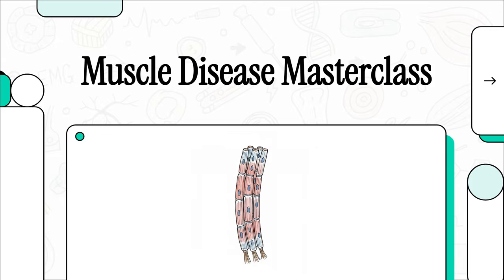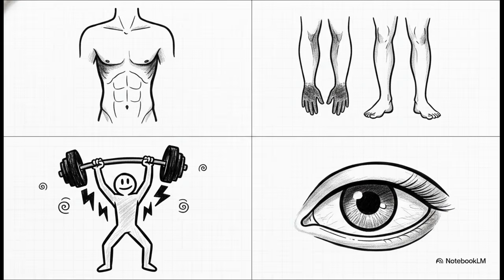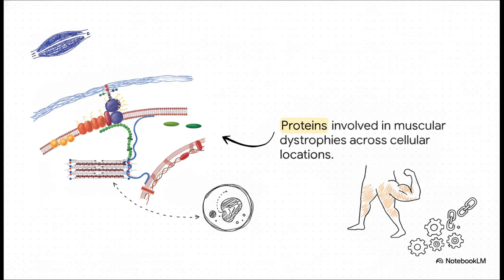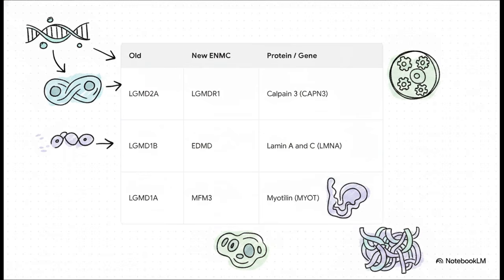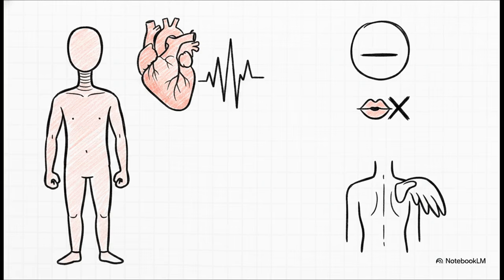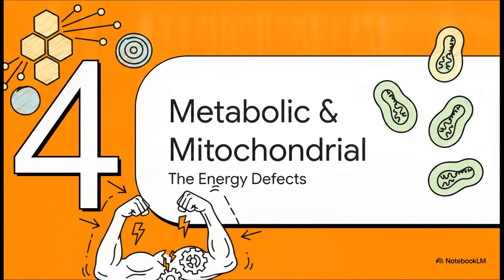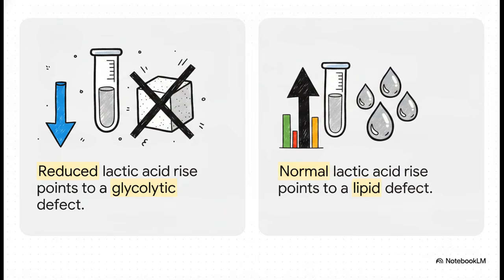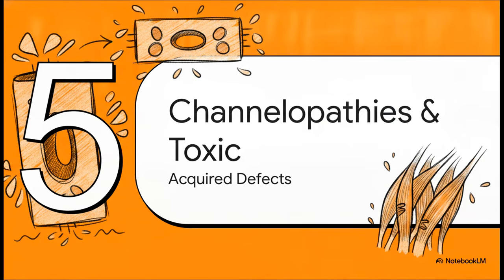460 Muscular Dystrophies and Other Muscle Diseases